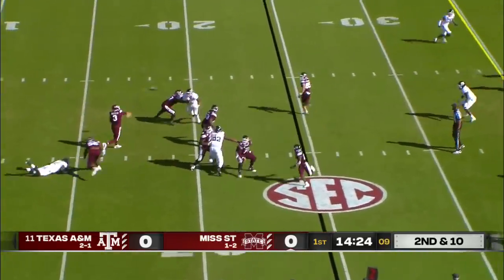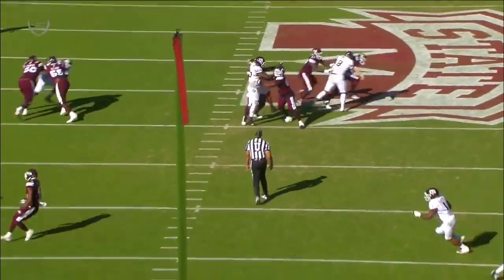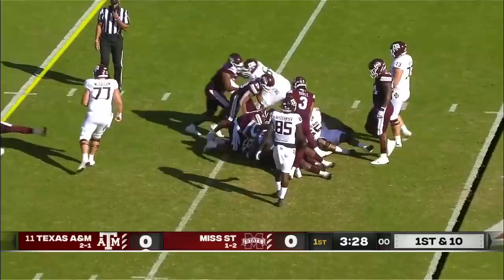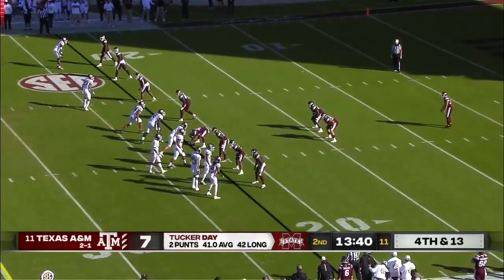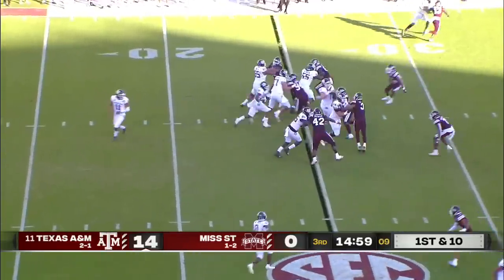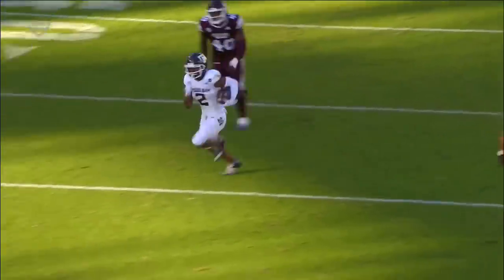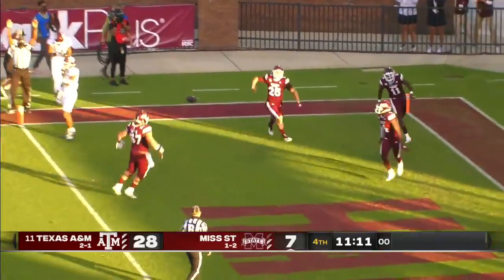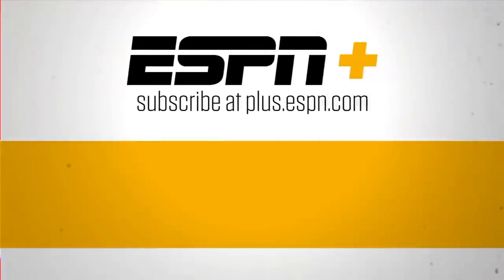Texas A&M Aggies vs. Mississippi State Bulldogs | 2020 College Football Highlights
Check out college football highlights from the Week 7 matchup between the No. 11 Texas A&M Aggies and the Mississippi State Bulldogs.